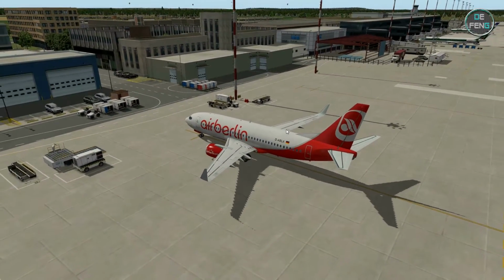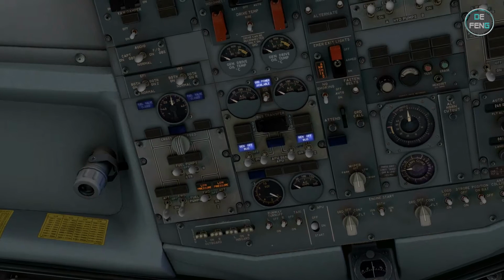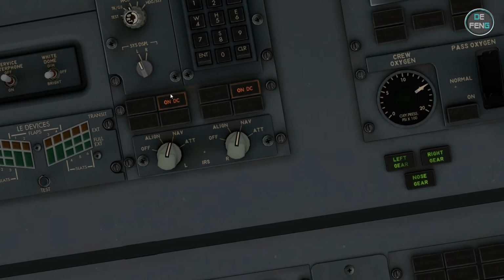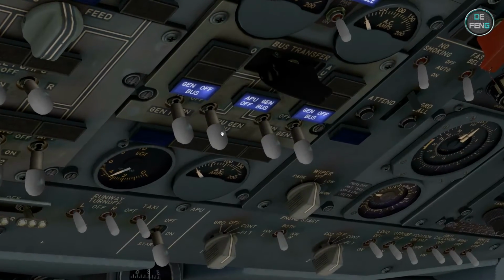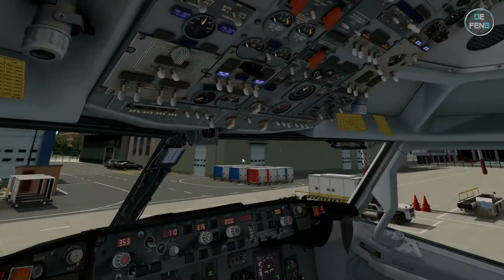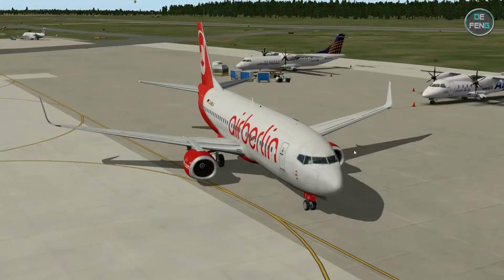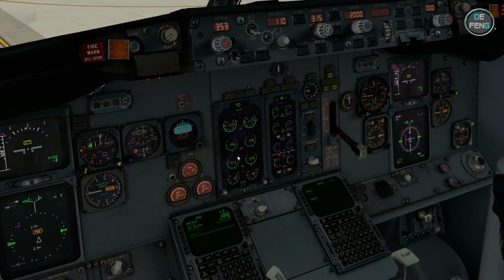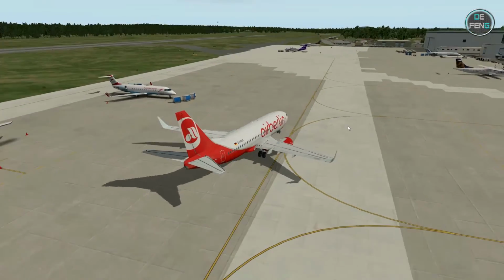★ IXEG 737 | Quick Cold and Dark Tutorial | English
IXEG 737 / Cold and Dark Tutorial / English / X Plane 10

Here is a quick Cold and Dark Tutorial for the new IXEG 737-300. In bad english

WANT TO SEE MORE IXEG 737 / X Plane Videos ? :D IT'S FREE !!!

★ BY deFeng Productions ★